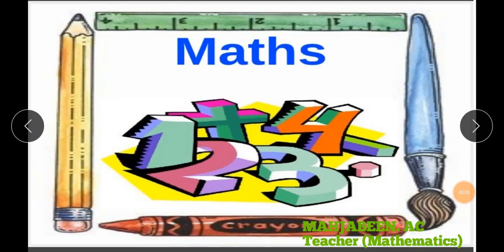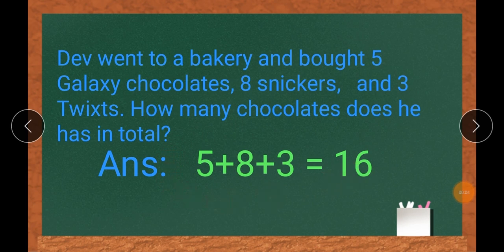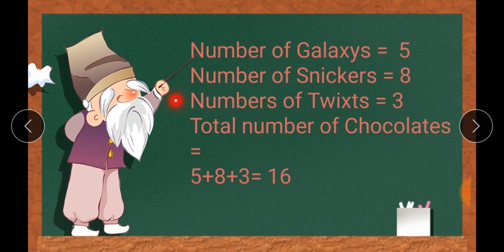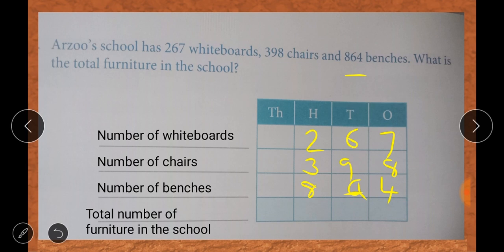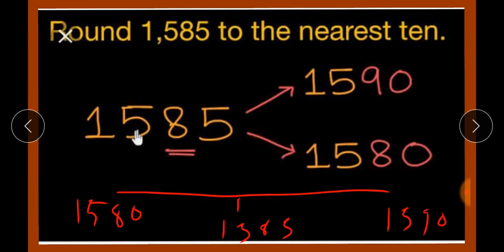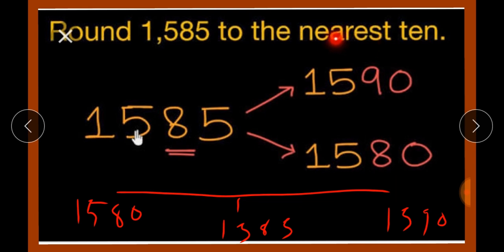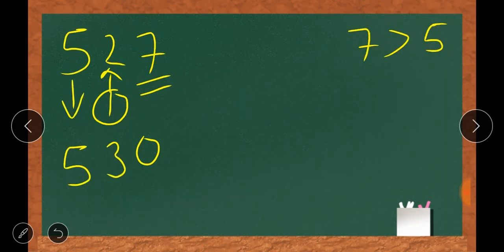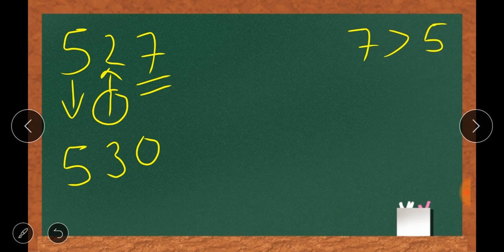Class-3 /Round off numbers and word problems by Ms. Mahjabeen AC